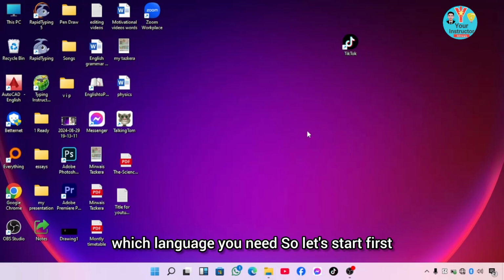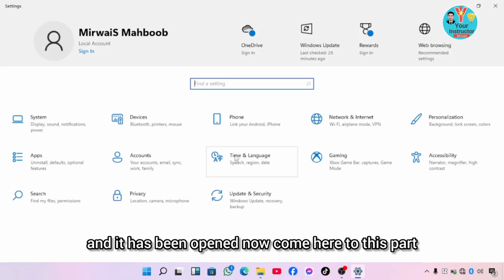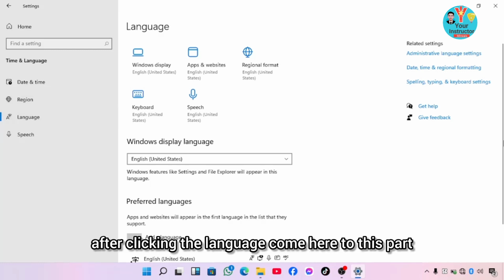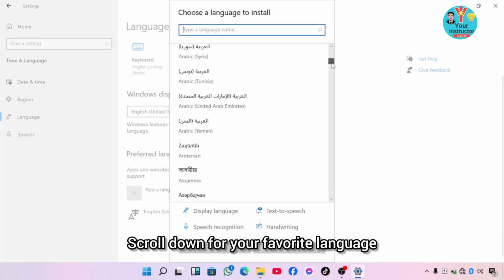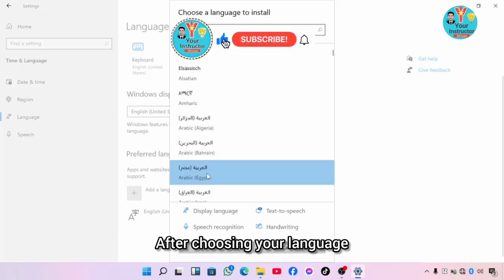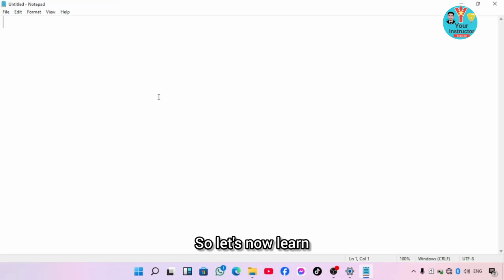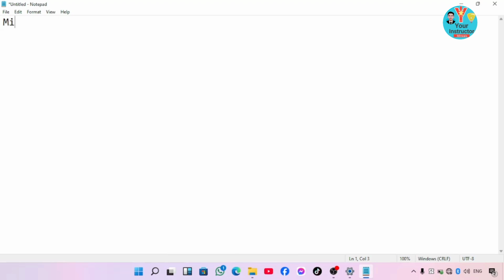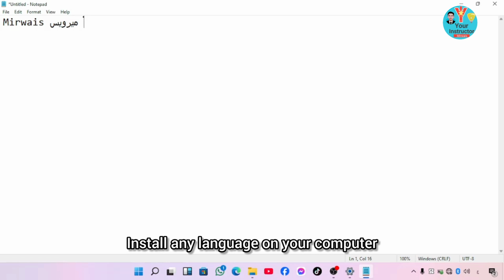How to install and change any language in computer/pc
In this video you will learn how to install and change any language in your pc easily. change  and install your native language and use it. install a language in your computer which you waant to type. you will learn how to change language easily and don't wastr your time.